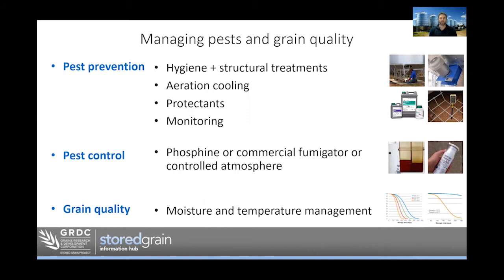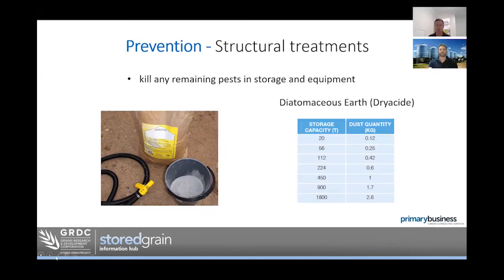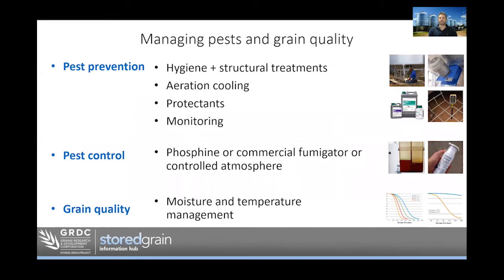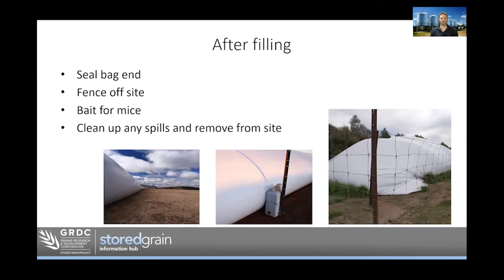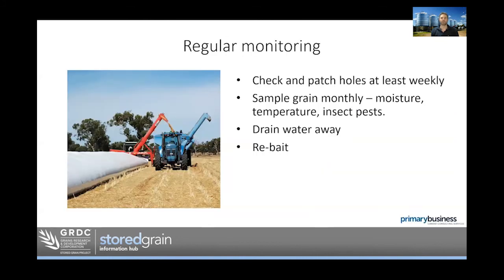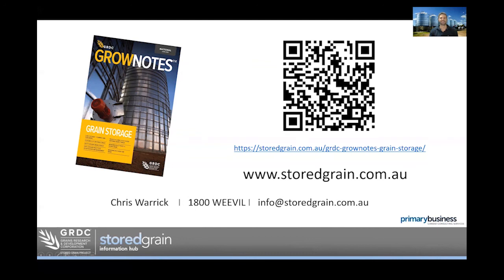FarmLink Grain Storage webinar October 2020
Grain storage specialist and coordinator of the GRDC Grain Storage Extension project, Chris Warrick helps growers prepare for successful on-farm storage - providing tips for setting up and managing temporary storages such as bunkers, bags, sheds and pits.